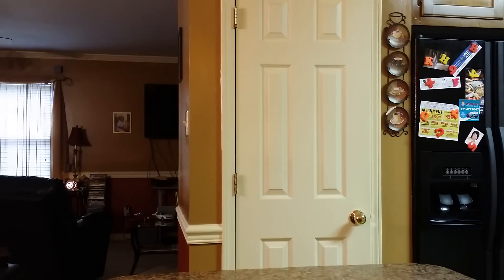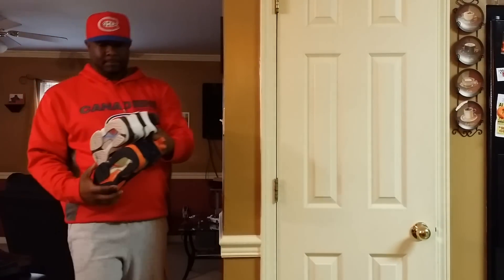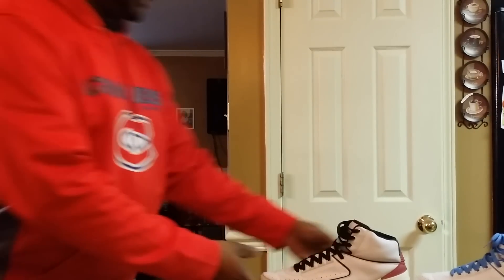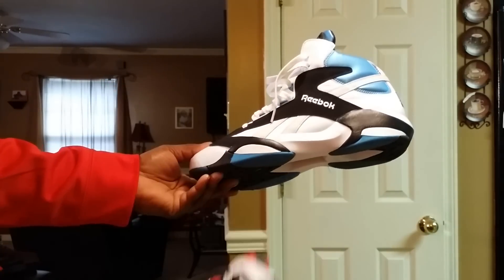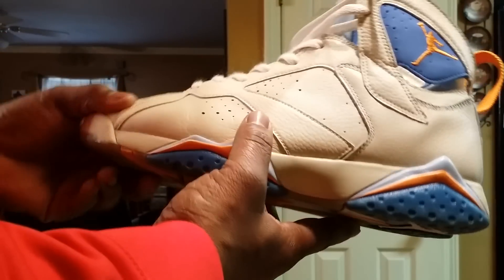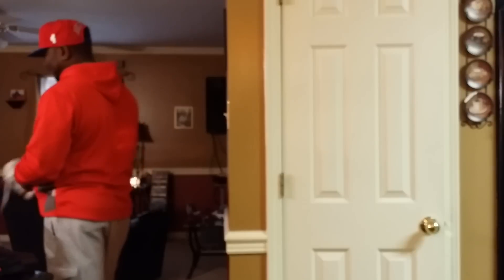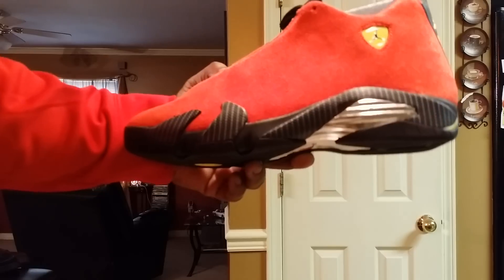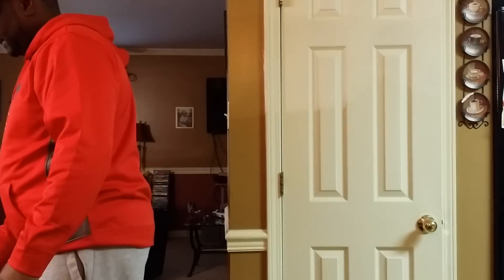My top 15 sneaker pickups of 2014